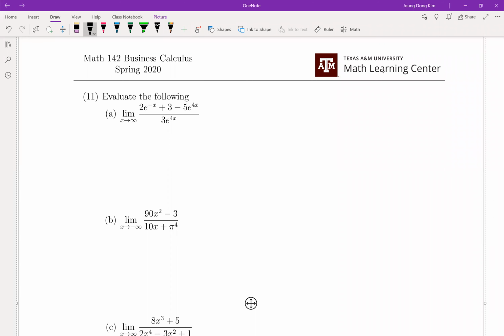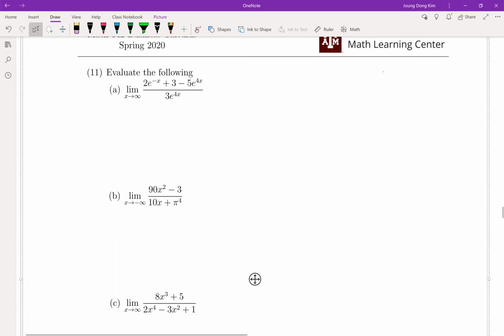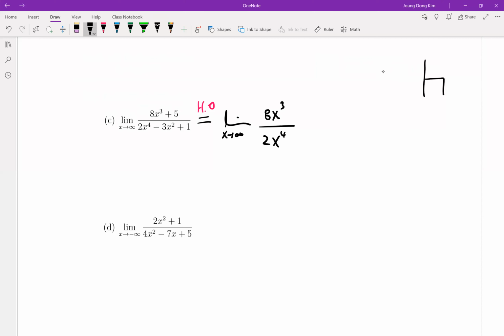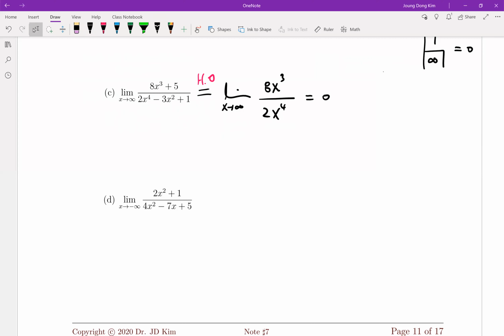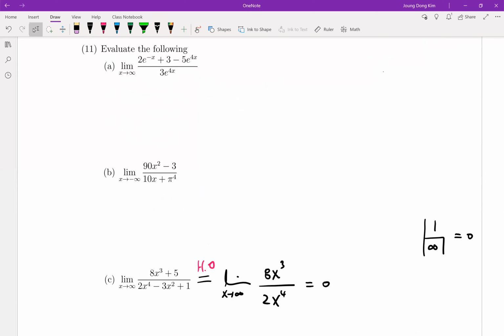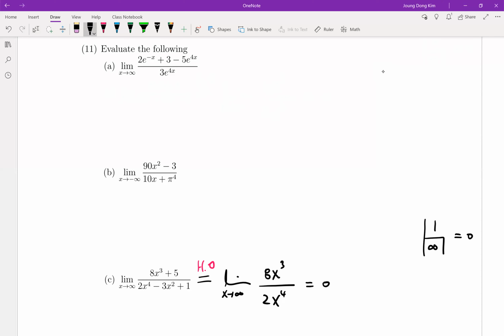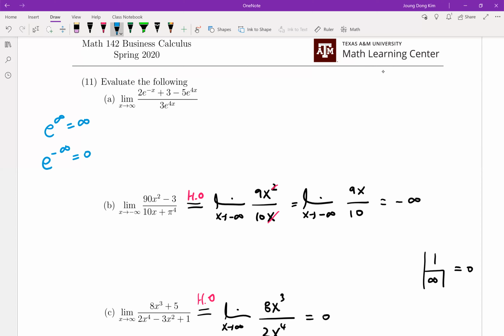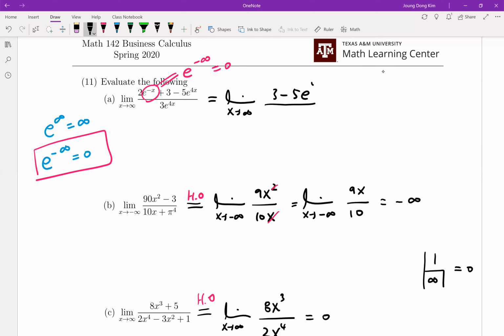Math142 Exam2 Review #11